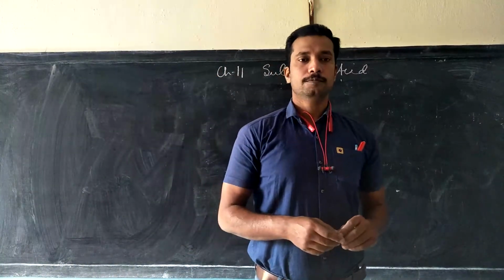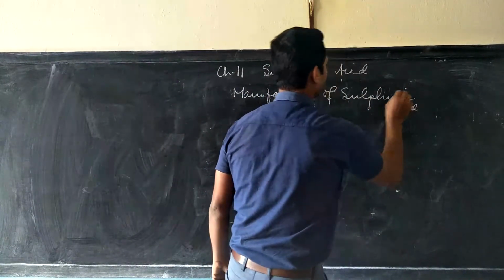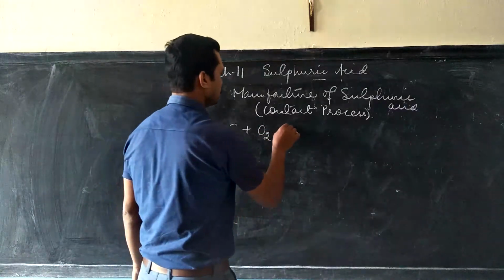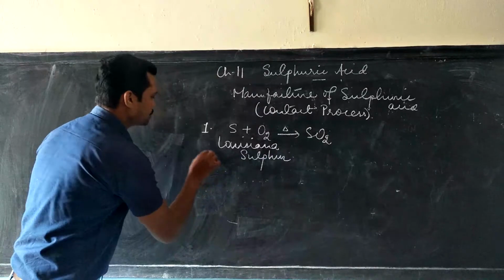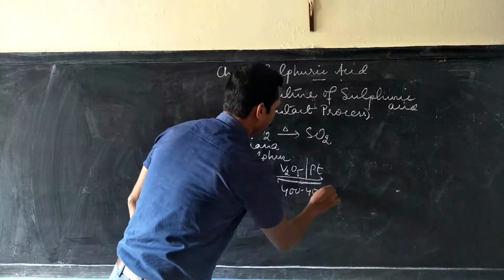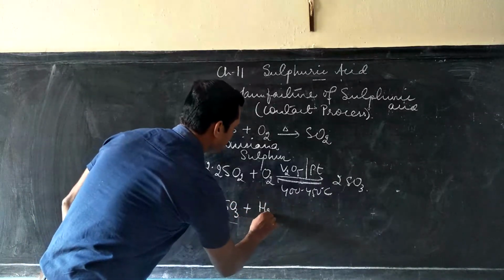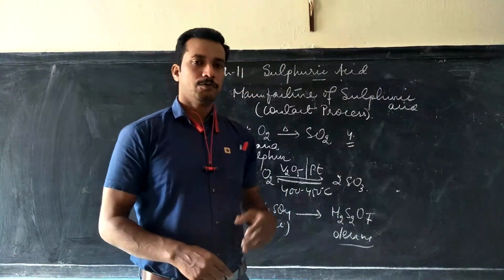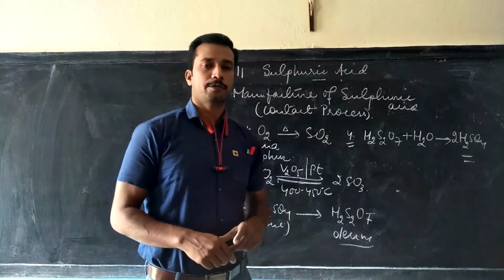31.10.20, Class 10, Sulphuric acid, Manufacture of sulphuric acid